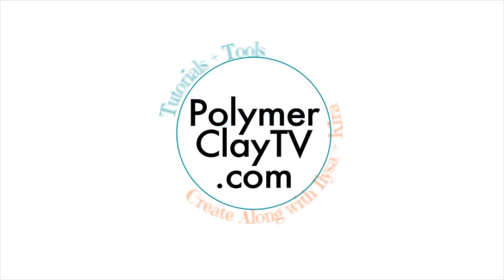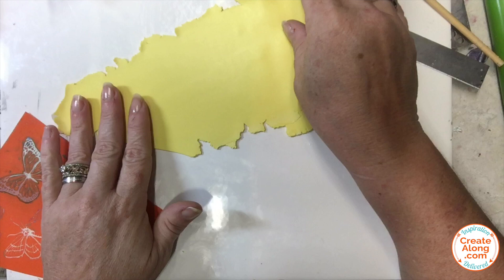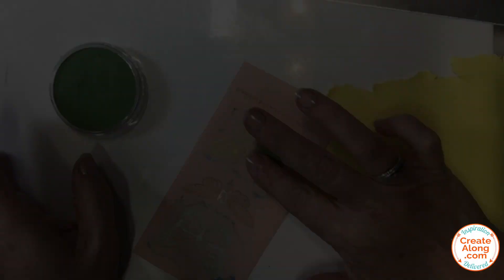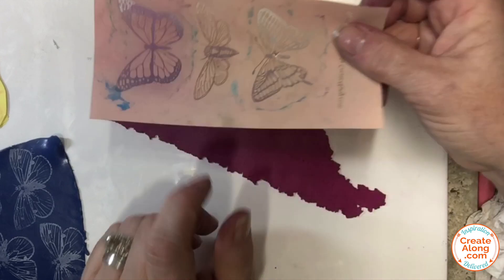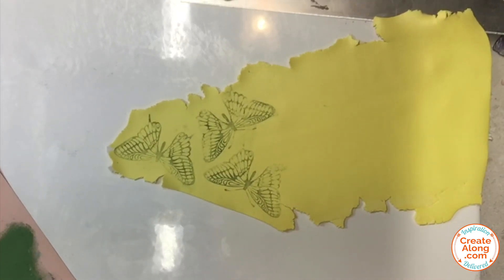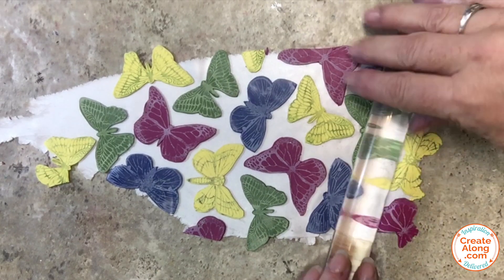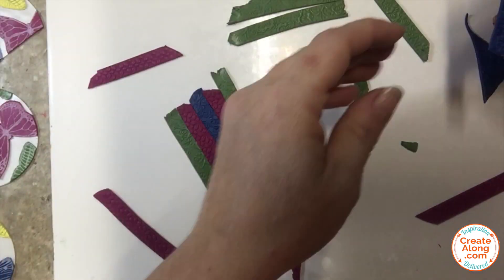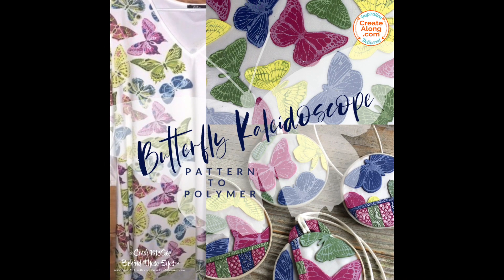Learn to Make a Butterfly Kaleidoscope Polymer Clay Veneer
Create Along with Cindi McGee as she shows you how to make a colorful "Butterfly Kaleidoscope" polymer clay veneer. Make hand-made jewelry for spring, cover a box or journal, make polymer trading coins. spread your creative wings and give this tutorial a try!

Like the silkscreens Cindi used?

Find lots of other exclusive tools at CreateAlong.com